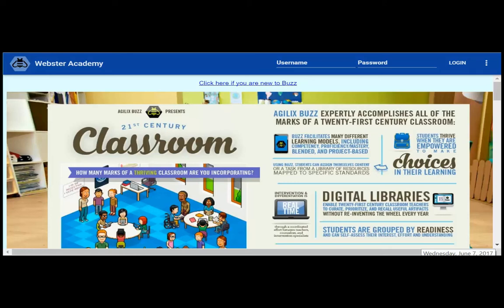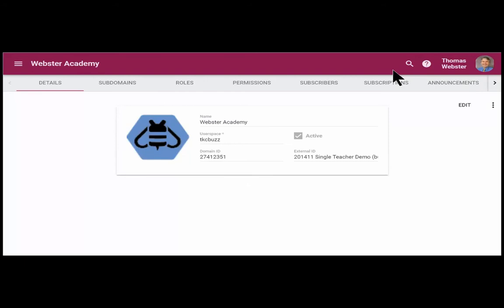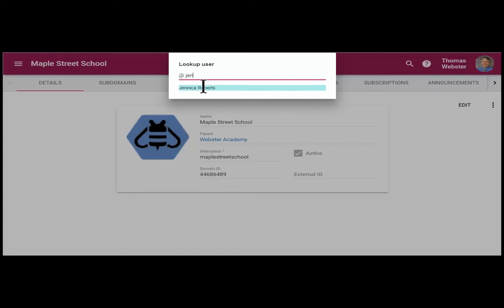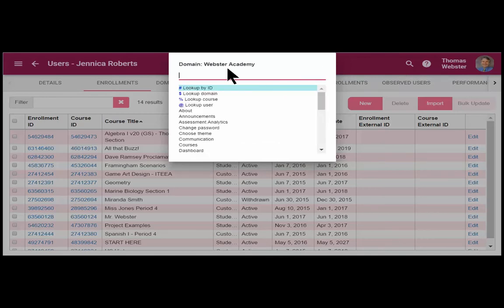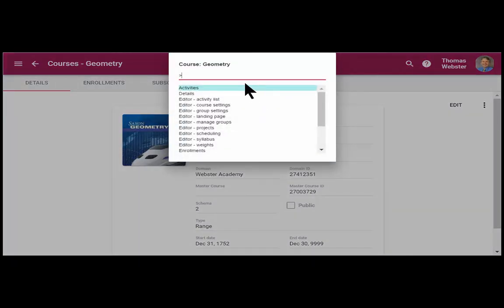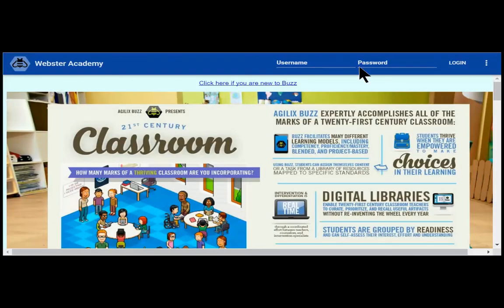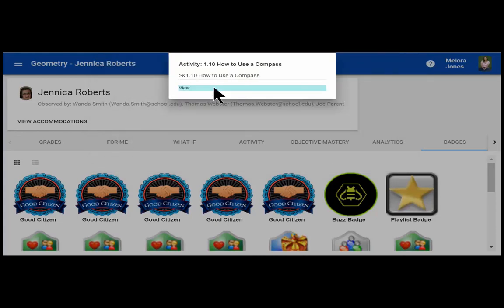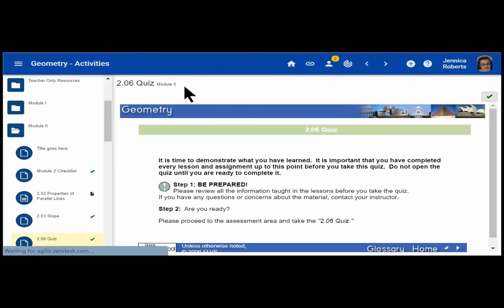Agilix Buzz Learning Management System QuickNav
This video explains how the QuickNavigation works in the upcoming late June 2017 Agilix Buzz release.